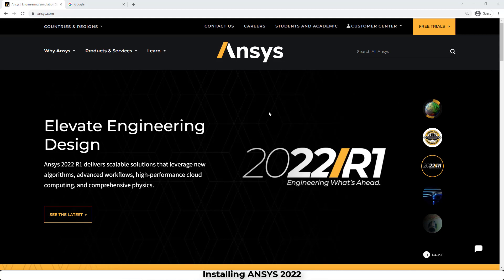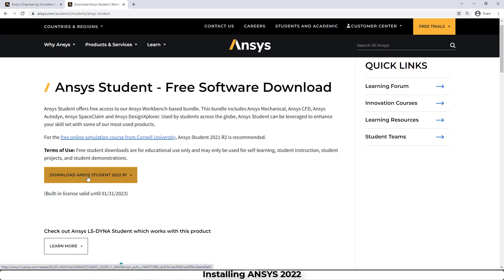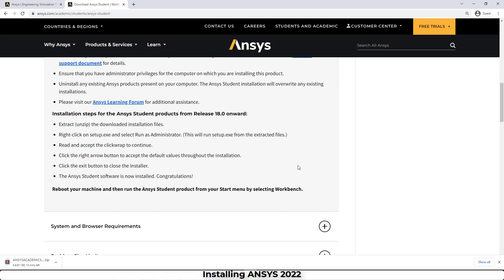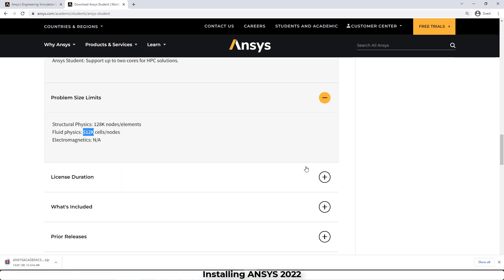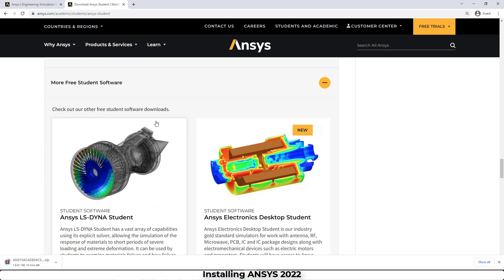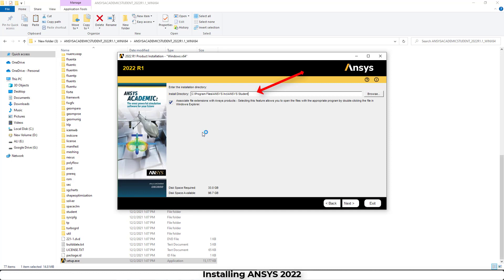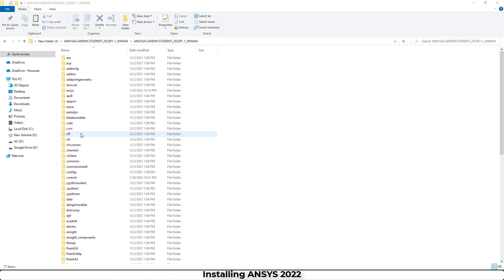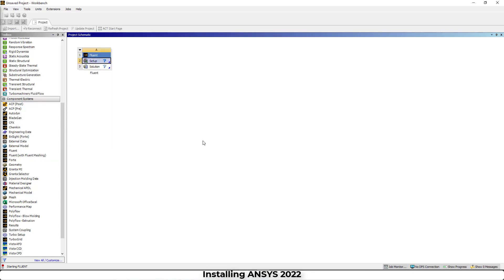Installing ANSYS 2022 R1 (Student Version)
How to download and install Ansys 2022 (student version R1)

The following topics are covered:

1) 00:40 How to download Ansys 2022 R1?
2) 01:55 What are the system requirements to install Ansys 2022 R1 student version?
3) 04:04 How to install Ansys 2022 R1?
3) 05:00 How to Run and start Ansys 2022 R1 for the first time?

Installation steps for the Ansys Student 2022 R1  :

    Extract (unzip) the downloaded installation files.
    Right-click on setup.exe and select Run as Administrator.
    Read and accept the clickwrap to continue.
    Click the right arrow button to accept the default values throughout the installation.
    Click the exit button to close the installer.
    The Ansys Student software is now installed. Congratulations!

source : Ansys.com